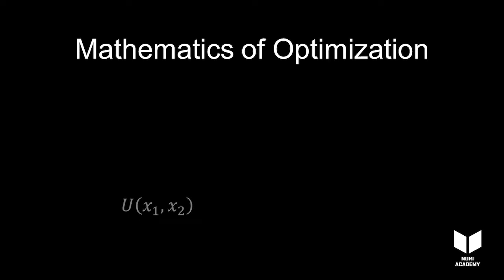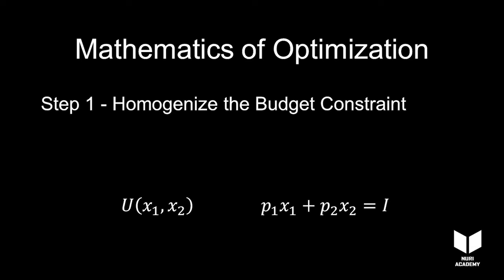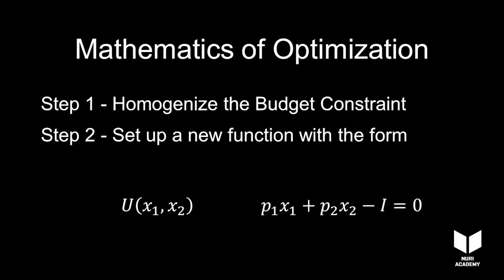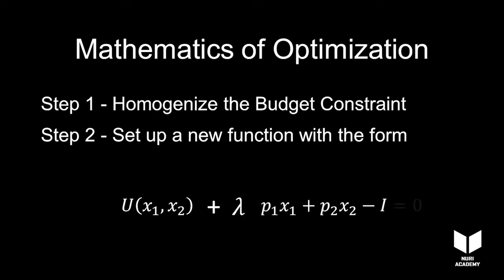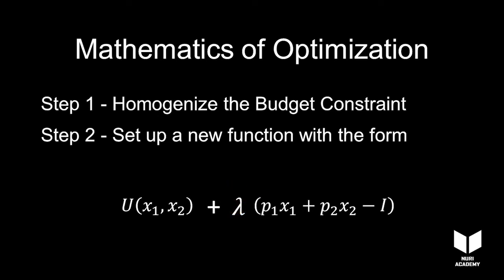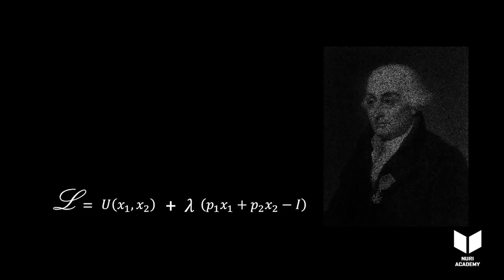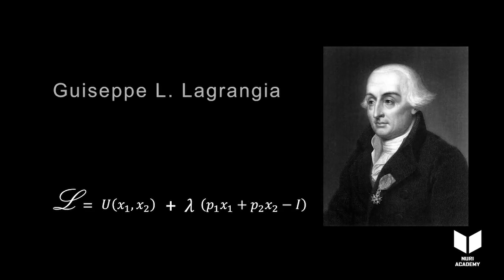1.4.2 - Lagrangian: The Setup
Intermediate Microeconomics Videobook

     Chapter 1 - Preference & Constraint